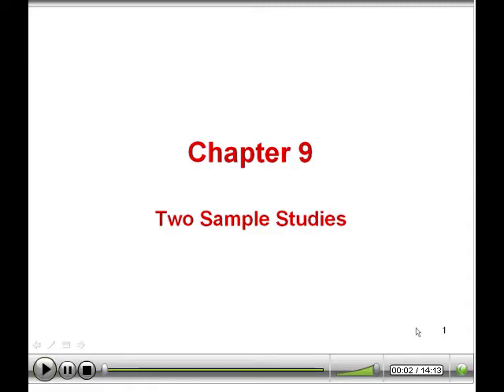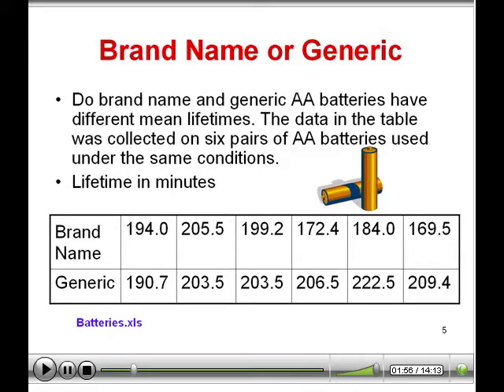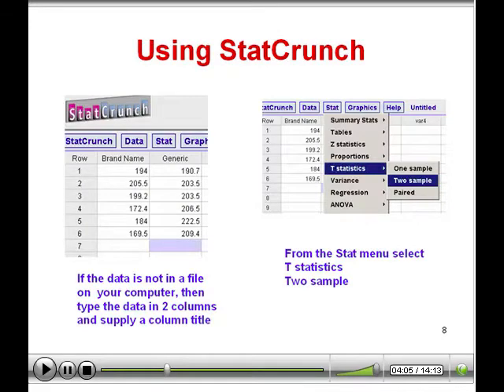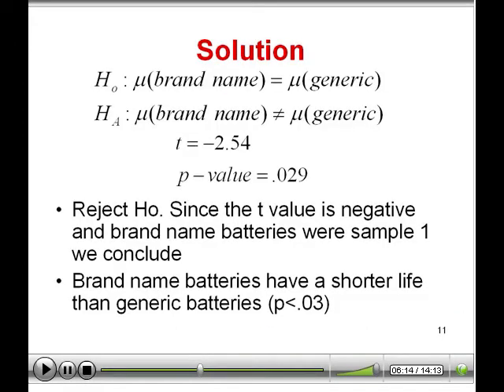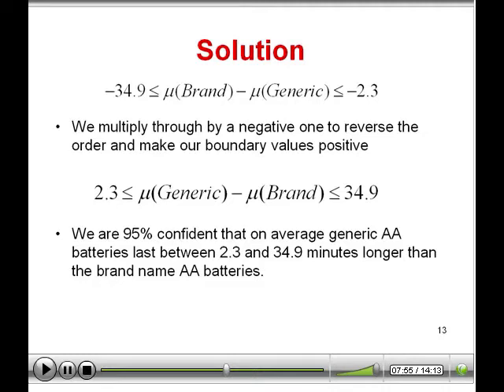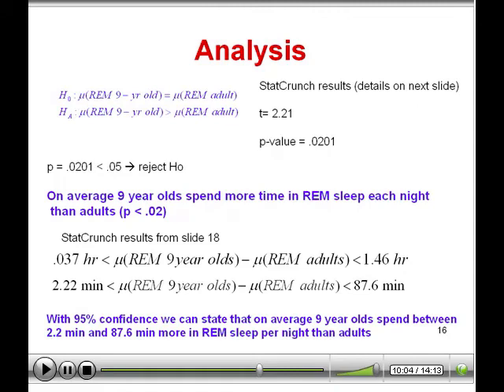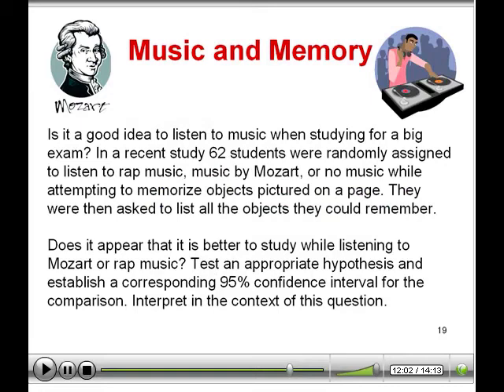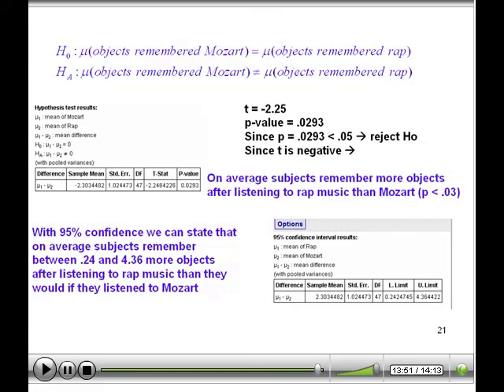To Sample Means Independent